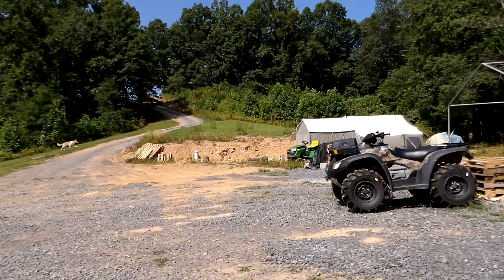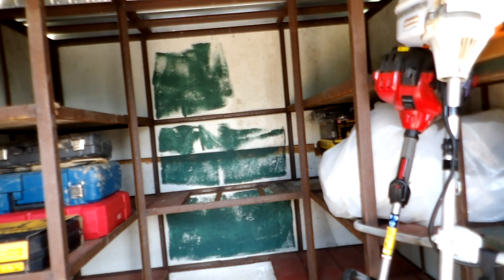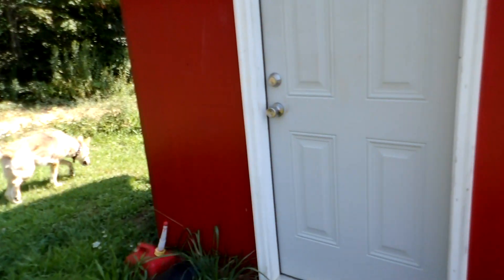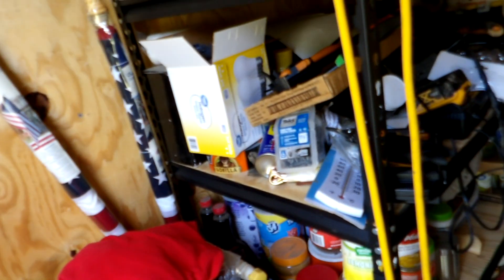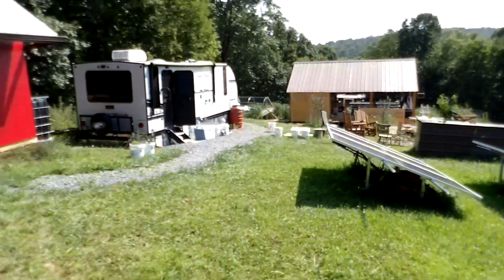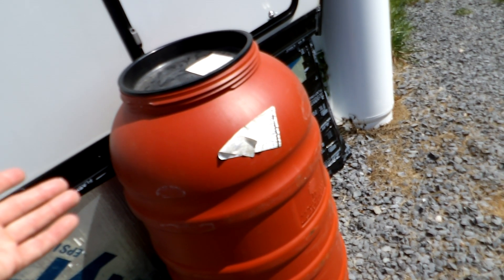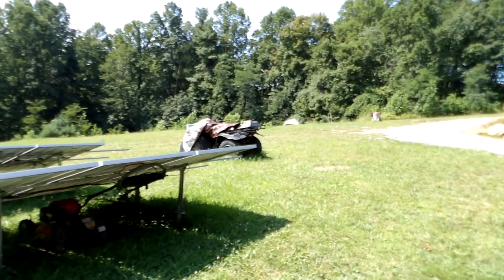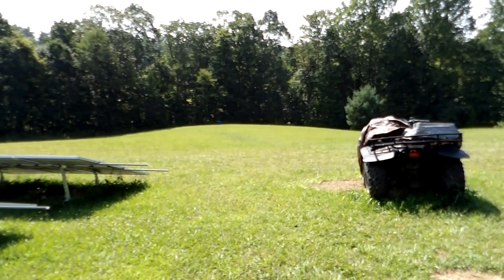keeping it simple so you don't lose interest.